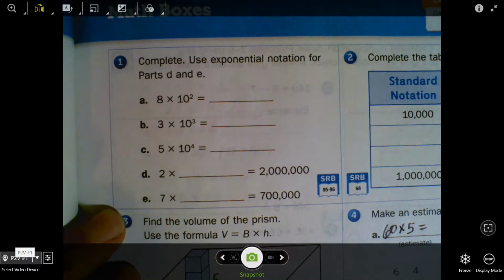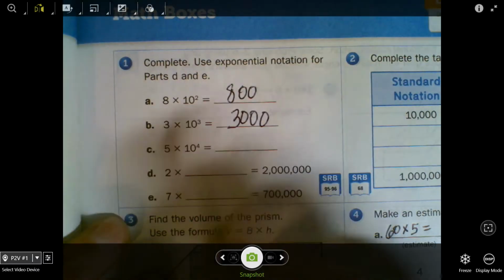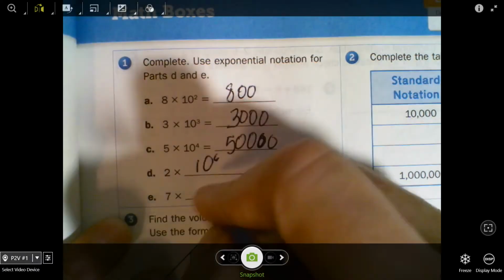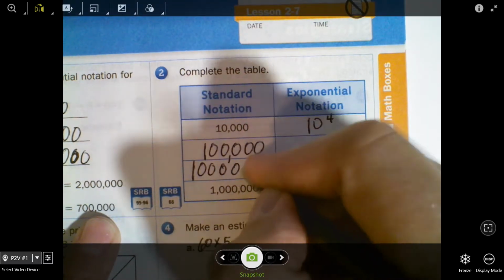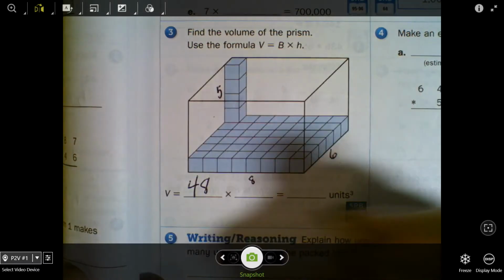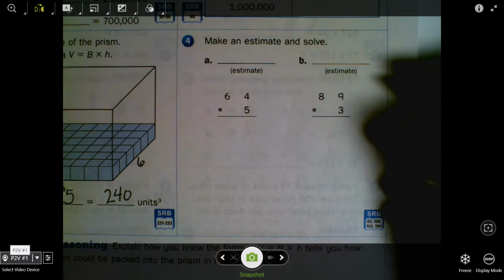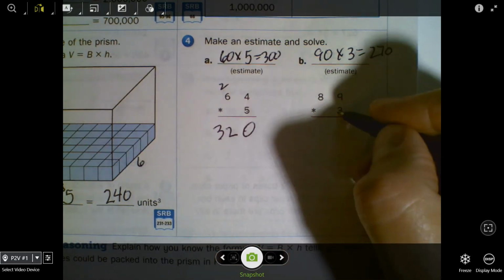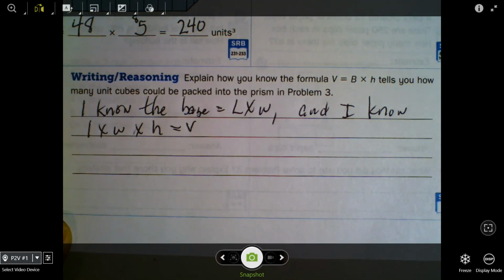Math Journal Page 55